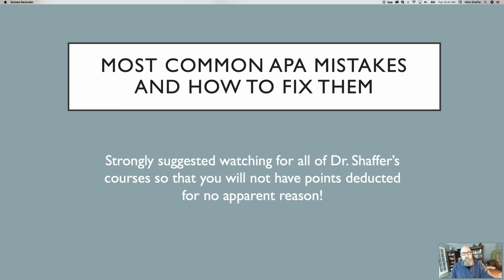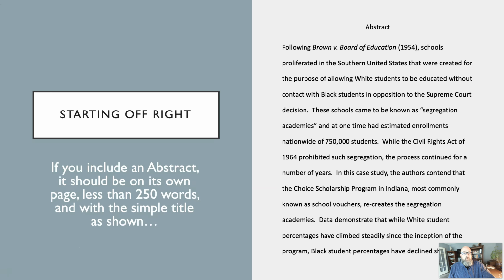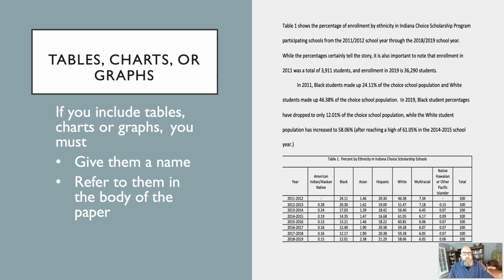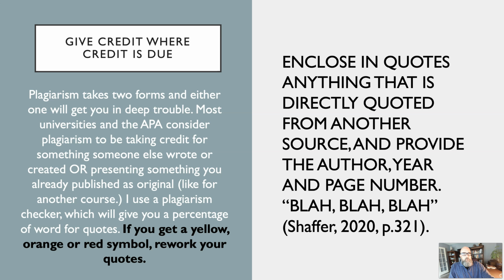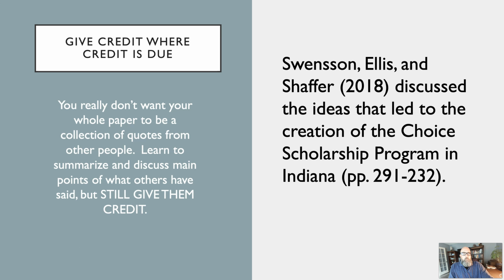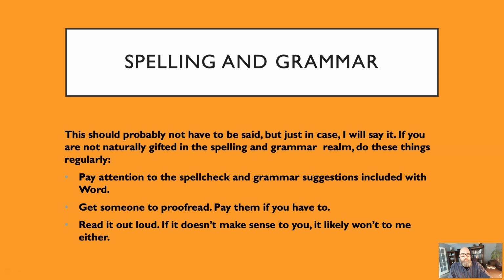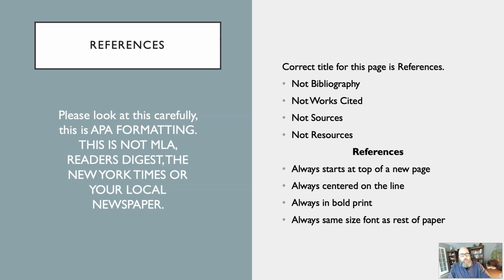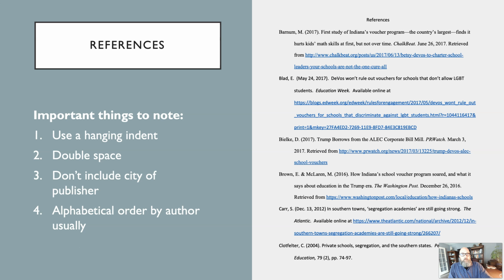Most Common APA Mistakes